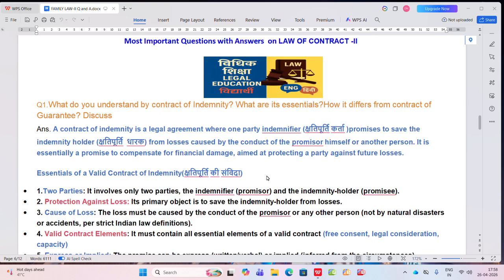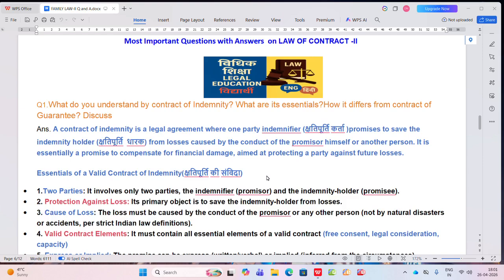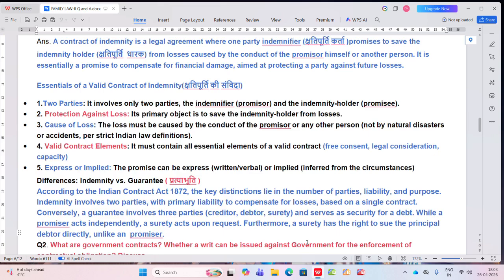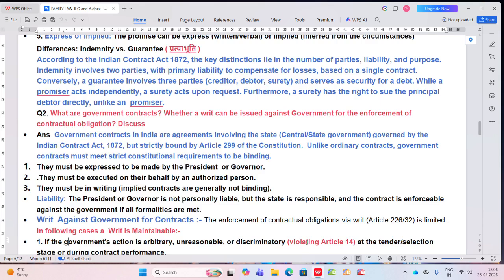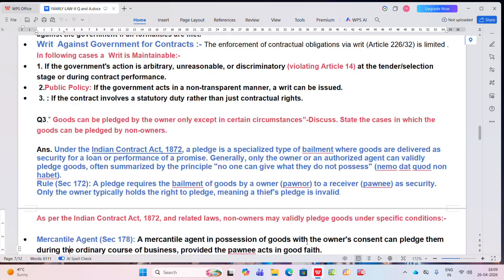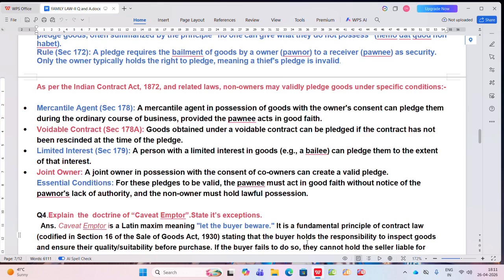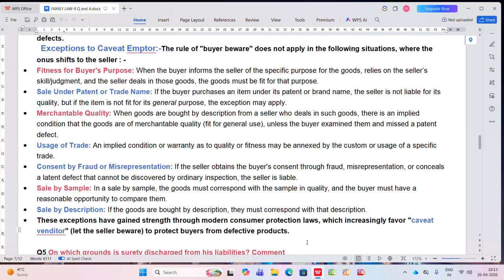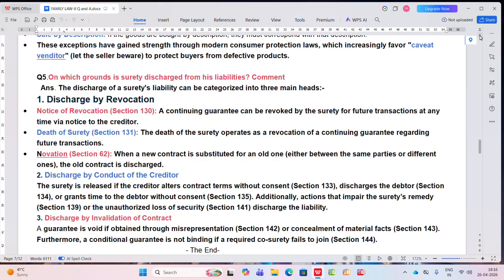Law of Contract 2 | Important Questions | LLB Exam Prep